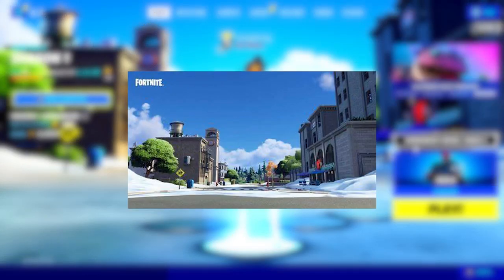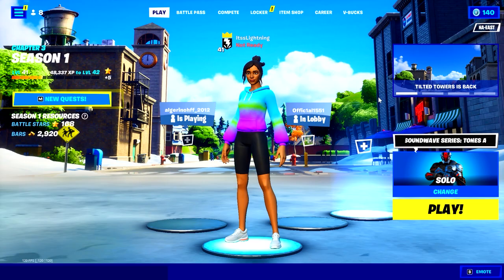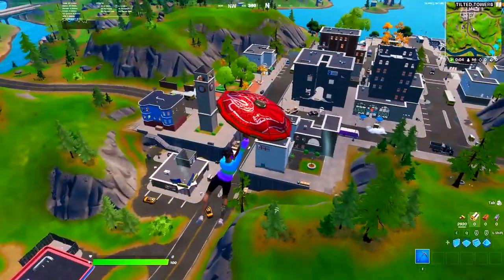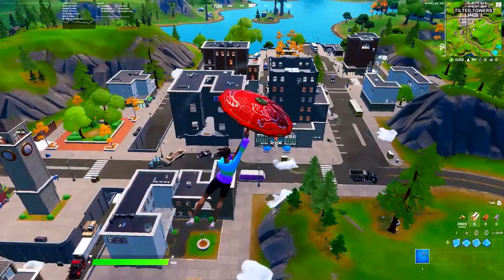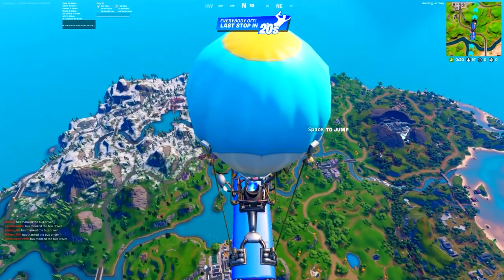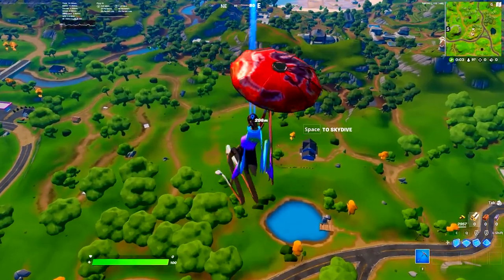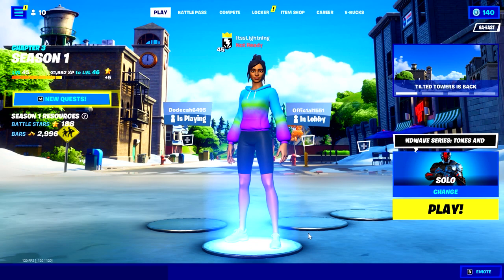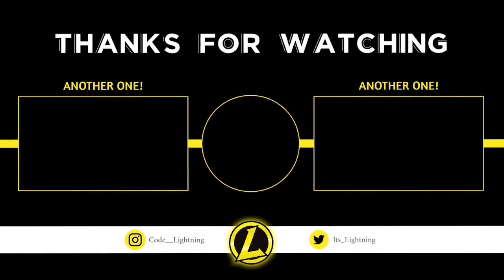TITLED IS BACK | New Fortnite Update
Socials

Thank yall for all the support through out the times. Im great thankful all of yall.